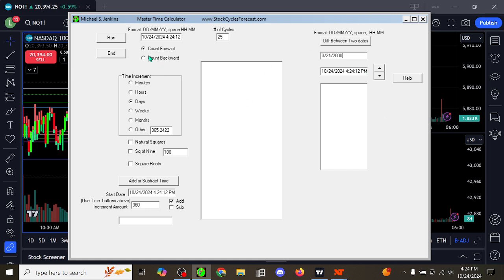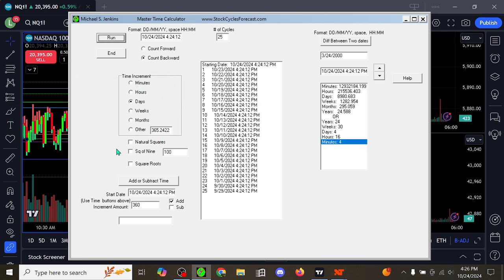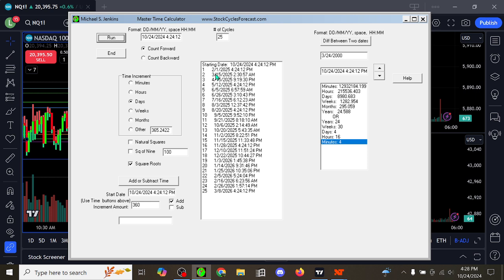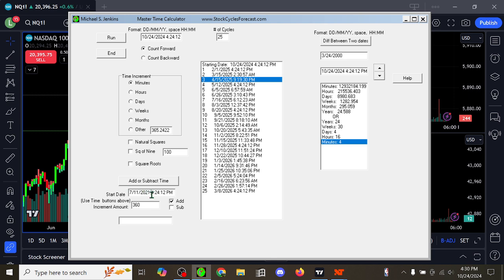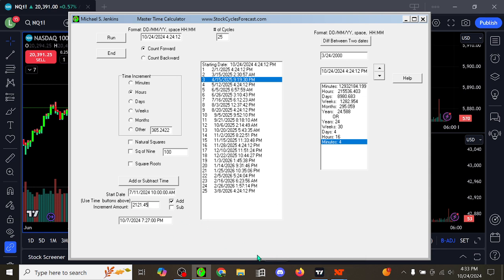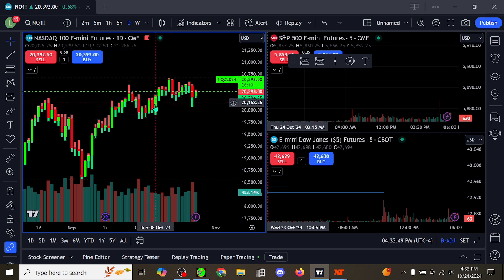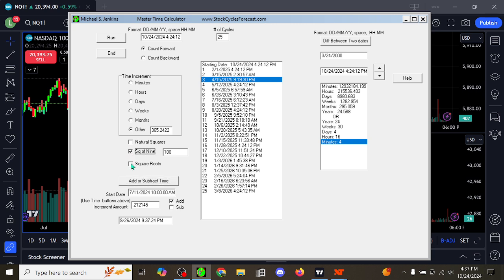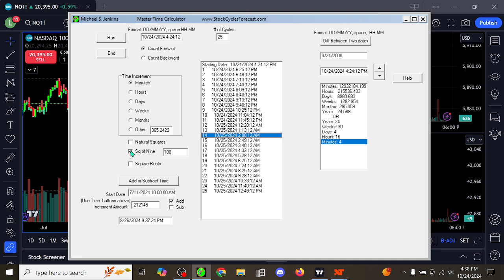How to Use Michael S. Jenkins Master Time Calculator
Tutorial video on the basics of the Master Time Calculator and how to use it for trading.